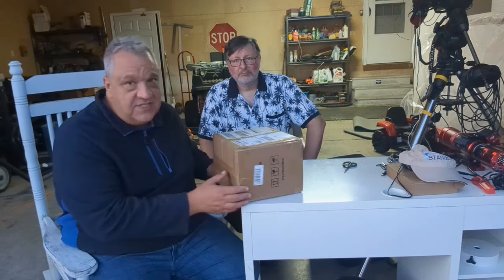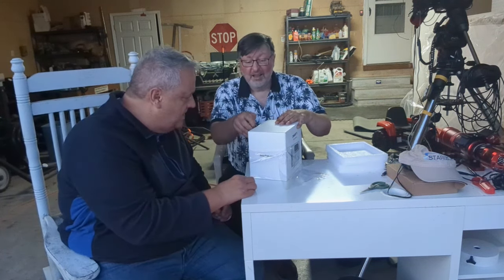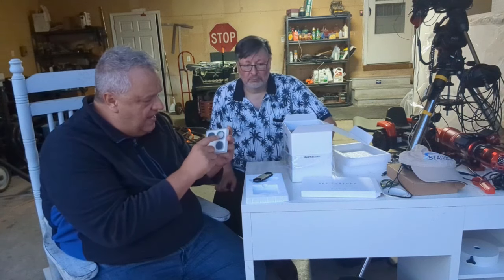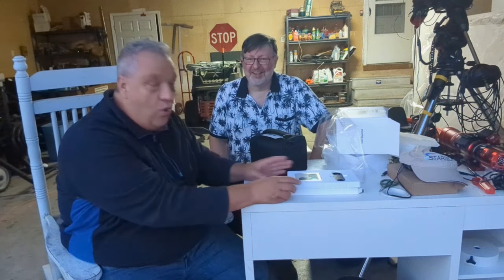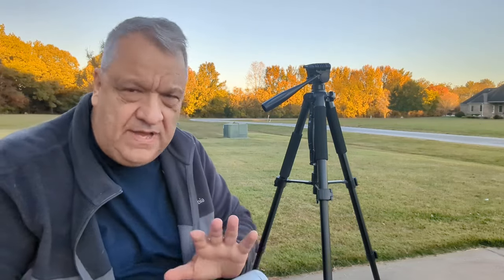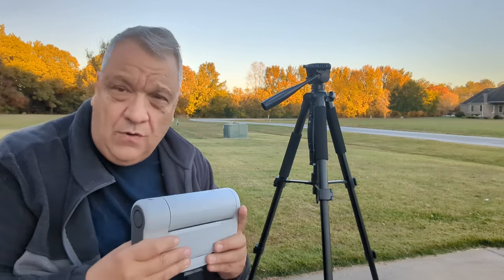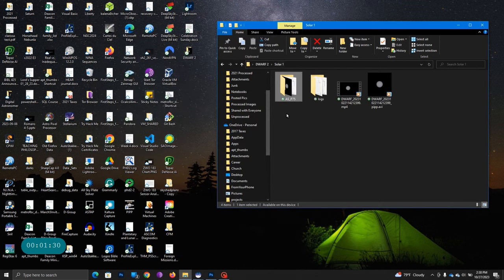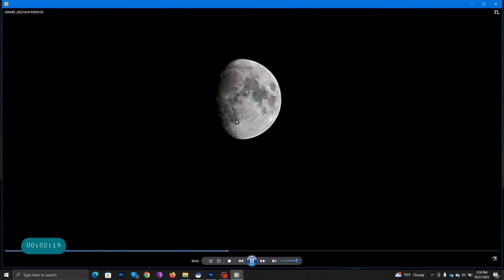Dwarf 2 Unboxing and First Impressions